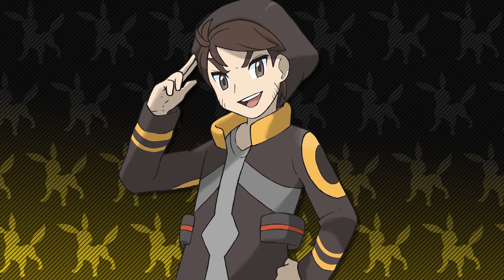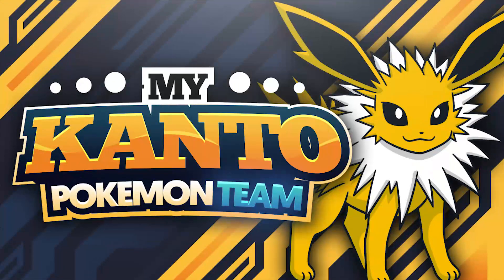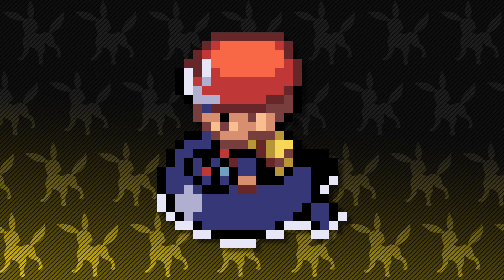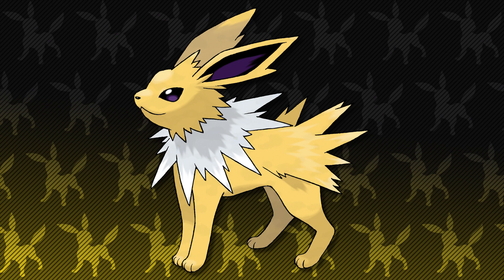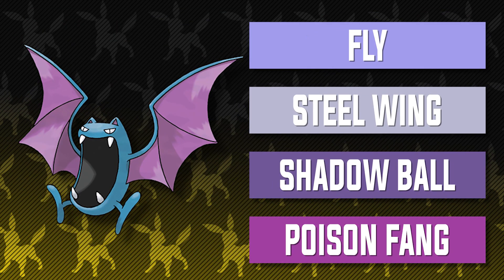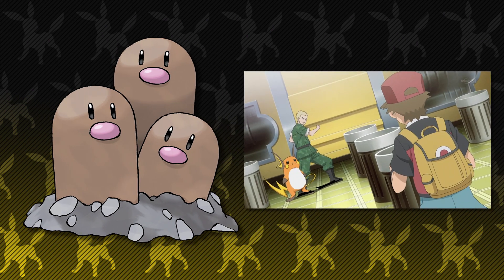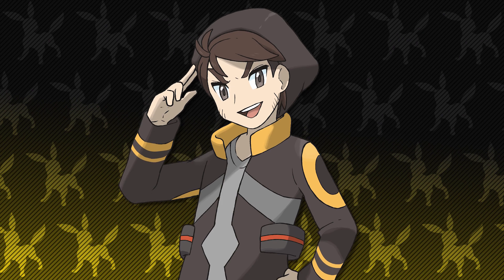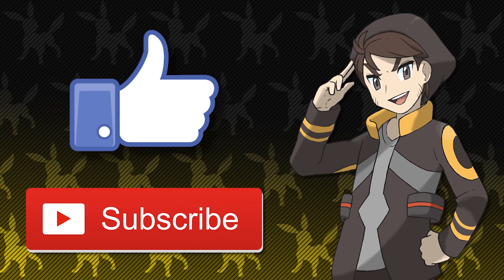My Kanto Pokemon Team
My Kanto Pokemon Team.  So I have seen a few people in the community do this video idea. Basically, Poketubers take their first ever teams they used in the Pokemon games they have played and talk about why they picked those Pokemon on their teams. Today, I wanted to talk about my first ever Kanto Pokemon I used for pokemon leafgreen because Leafgreen is my favorite Kanto Pokemon game. Kanto is honestly a very fun region to play when it comes to the remakes especially because of the Sevii islands. Firered and leafgreen are two of my favorite games too and i am super excited to fill you guys in on what Pokemon I used on my first kanto remake journey. Alright without any further adieu, lets hop right into this kanto team!

or this one if the first one doesn't work

Patrons who have donated: JDinis, Aanvik, The4thgengamer, Coolindude, Jasmin Skoplijak, Tyree Awantaye, Savannah (my secretary), Poketuber, The Sith'ari, Kepheus, ChikoritaCheezits, SpikeSP, Flyjubilee, JesseTheRuby, Frostfang5412, Daniel Leon, and Diane Wierzbicki, and Lady Krimzen, Derpy Poster, Dylan Clough, and Miguel Poissant. Pub Sparky Wynx, Gasnort, Pal491